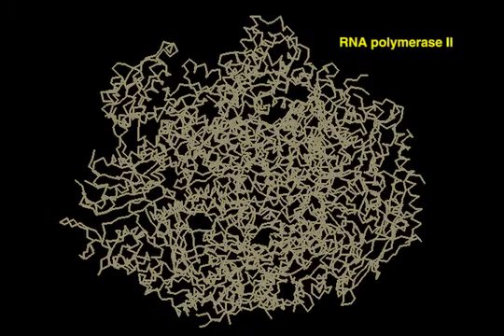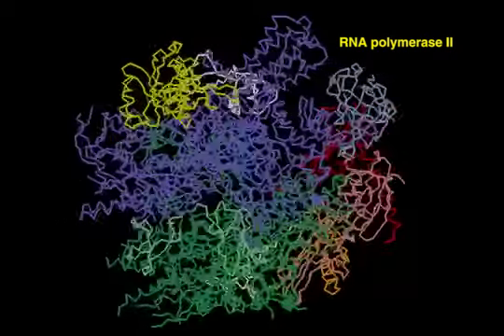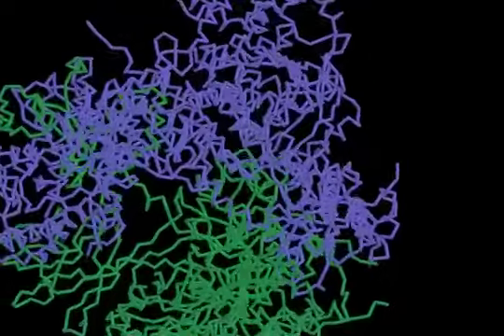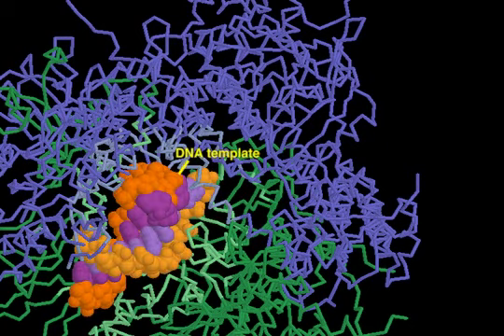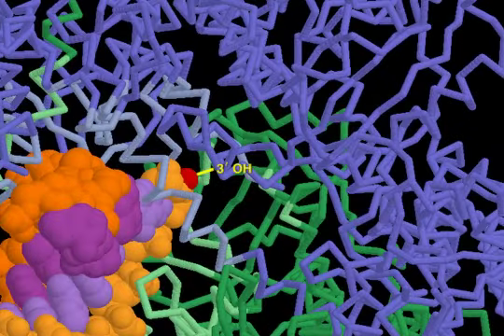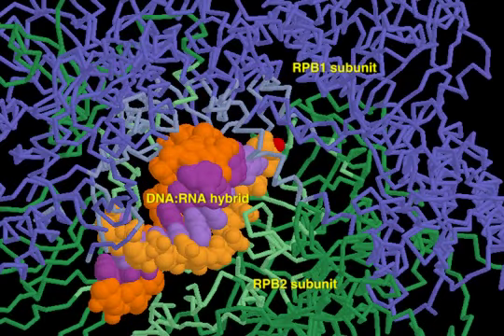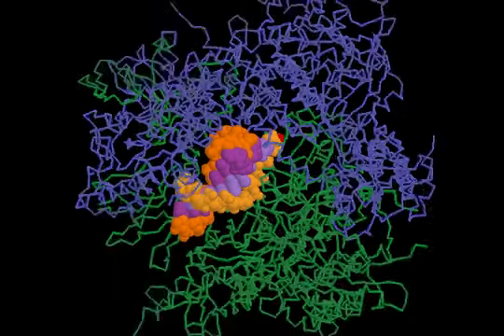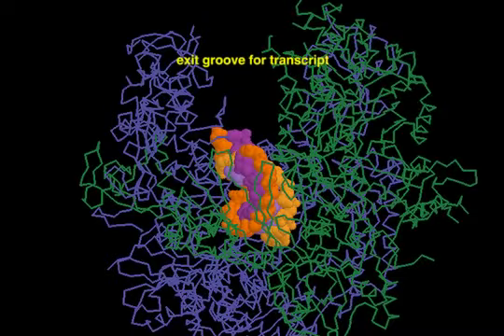Movie 07.3 RNA Polymerase II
Movie 07.3 by Garland Science (copyright Garland Science) introduces the structure and function of eukaryotic RNA Polymerase II